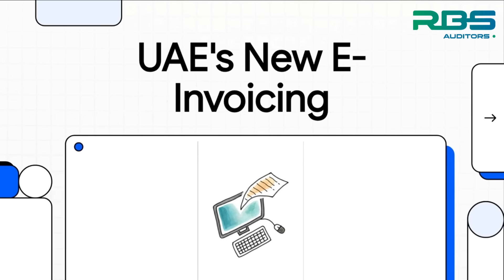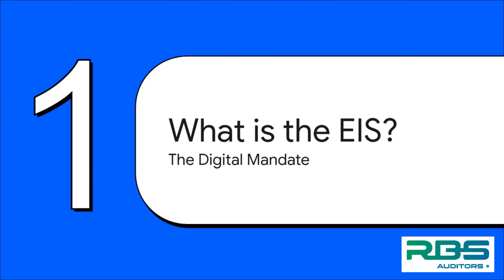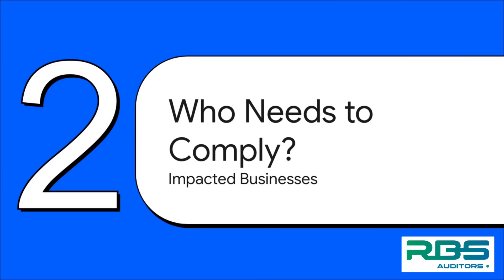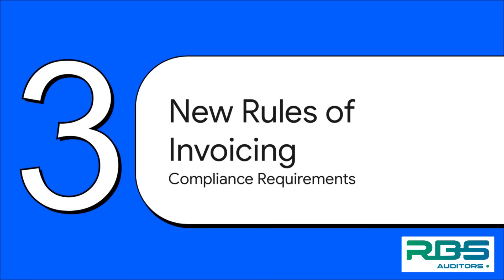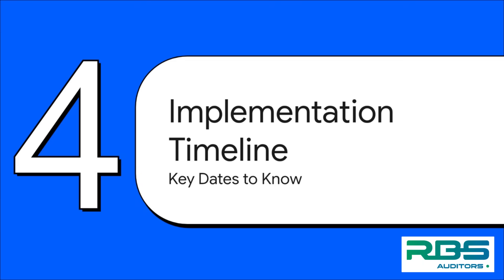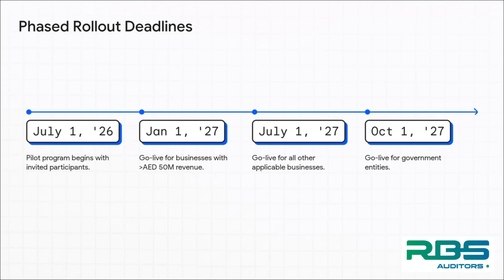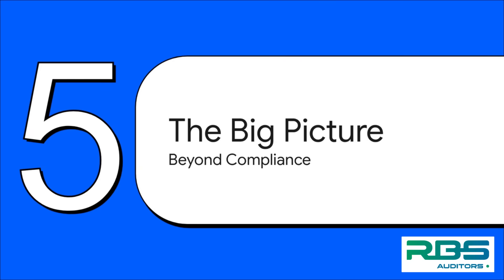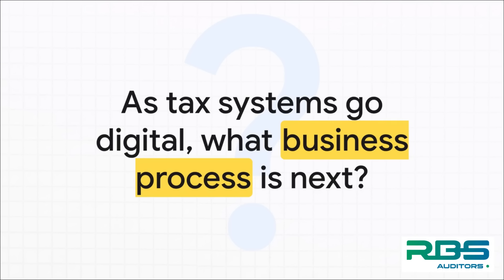UAE E-Invoicing System 2025 | Complete EIS Guide Dubai, Abu Dhabi, UAE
TIMESTAMPS:
0:00:00 - Introduction to UAE Electronic Invoicing System (EIS)
0:00:45 - Who Must Comply with EIS Requirements
0:01:30 - Changes Needed in ERP/POS Systems
0:02:30 - Document Types and Formats
0:03:15 - Real-Time Reporting Requirements
0:04:00 - Common Pitfalls and How to Avoid Penalties

Heading: UAE Electronic Invoicing System (EIS) — Complete, Practical Guide
Description:
The UAE’s new Electronic Invoicing System (EIS) is here. If you issue VAT invoices, this video breaks down who must comply, what to change in your ERP/POS, and how to go live without penalties. We cover document types & formats, real-time/near-real-time reporting, validations, archiving, QR/UBL/Peppol-style concepts, and the controls auditors will expect.
You’ll see a readiness checklist, data fields you must capture, integration options (API, middleware, direct), and common pitfalls that trigger exceptions. Perfect for finance leaders, accountants, CFOs, IT/ERP teams, and SMEs.

What you’ll learn:

EIS scope: who’s in, phased rollout, and exemptions
Required invoice data elements & e-reporting flow
How to adapt ERP/POS and map VAT scenarios (B2B, B2C,)
Validation, approvals, time-stamping, and secure archiving
Penalties & non-compliance risks and how to avoid them
Practical implementation roadmap with a testing checklist

✅ Corporate Tax Consulting & Filing
✅ VAT Registration & Return Filing
✅ Excise Tax Services
✅ Accounting & Bookkeeping
✅ Business Setup & Licensing
✅ Internal & Statutory Audits
✅ Transfer Pricing Documentation

Serving UAE Businesses in Dubai, Abu Dhabi & across UAE with comprehensive tax, audit, and accounting solutions.

RBS Ravis Auditors LLC | RBS Tax Consultants LLC
Leading Chartered Accountants & Tax Consultants in Dubai, Abu Dhabi, UAE